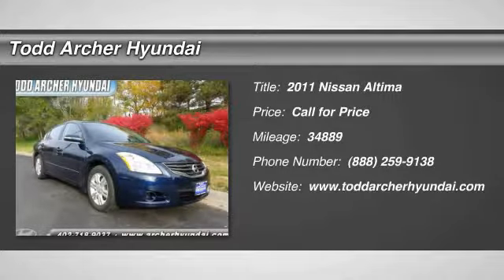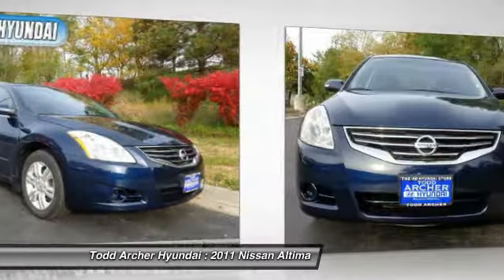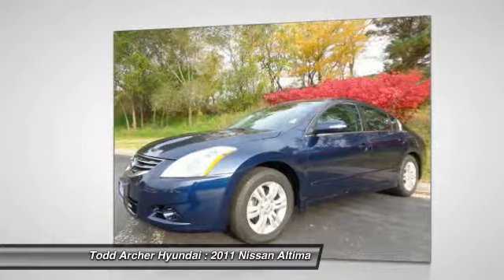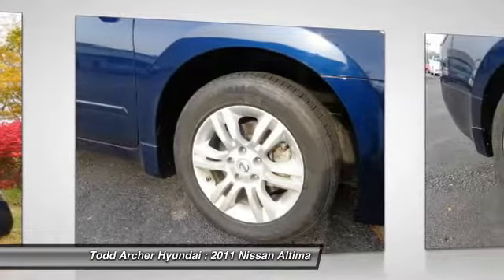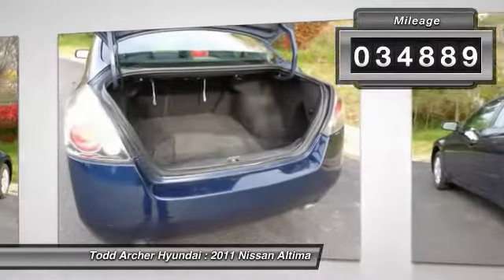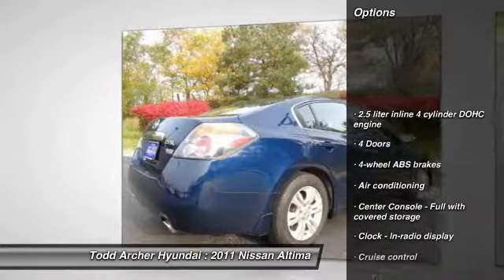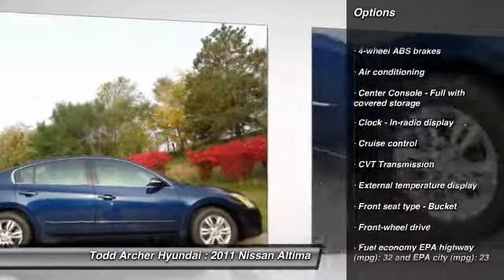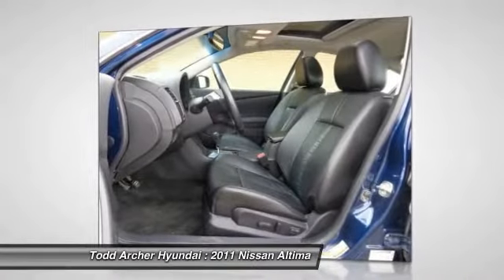2011 Nissan Altima Omaha, NE 83203A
Located in Bellevue NE and serving Omaha, Todd Archer Hyundai is your source for New 2014 & 2015 Hyundai cars and SUVs as well as Used and Pre-owned vehicles for sale.Todd Archer Hyundai has been serving Omaha and the Bellevue NE communities since 2006.

Our 2011 Nissan Altima is a reliable 4-door sedan that offers great safety comfort and value! Front seat to back this is a fantastic riding vehicle over bumps or smooth pavement to the store or even through the woods to grandma's house and back. Under the hood sits a powerful 2.5L 4-cylinder engine kicking out 175hp and scoring up to 32mpg highway...great news with today's rising fuel costs! Coupled with a Continuously Variable Transmission (CVT) our Front Wheel Drive is ready to hit the road.  This 2.5 SL trim sports a great stereo with CD and auxiliary jack push button ignition leather seats a sunroof ABS traction control and much much more! Just check out our pictures and full features list for a good look at everything this Altima has to offer.  It's energetic it's a good highway cruiser and of course it's a lot of fun to drive. Gas mileage is good and the ride is smooth yet sporty.